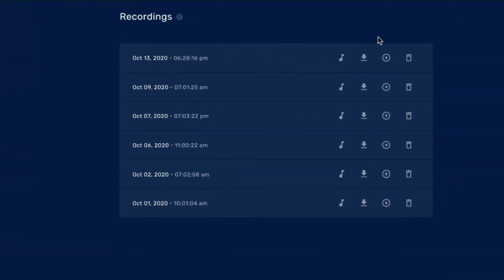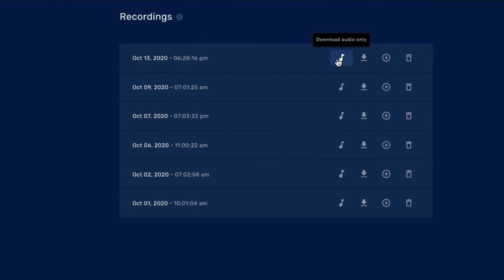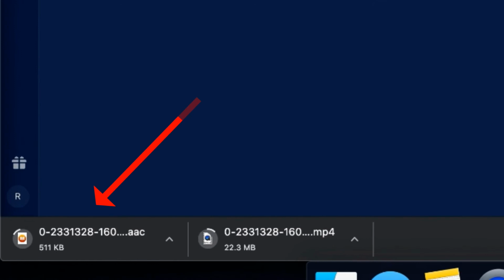How to Download your Live Video from Restream // LiveStreaming Tutorial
You'll learn How to Download your Live Video from Restream in this LiveStreaming Tutorial. By learning how to quickly download your live video from Restream Live Studio, you can repurpose your videos on other channels.

Rob Balasabas is a Content Creator, that creates tutorials for other Content Creators that want to learn more about Social Media, Video Marketing, Live Streaming, Community Building, and the occasional vlog :)